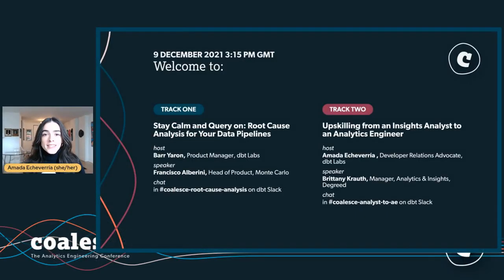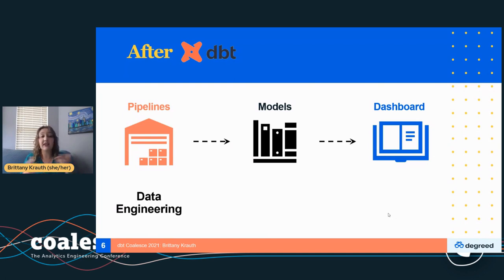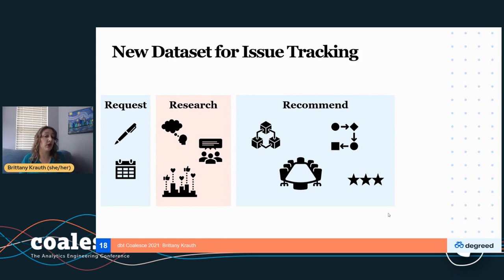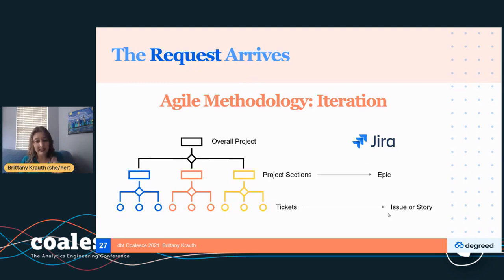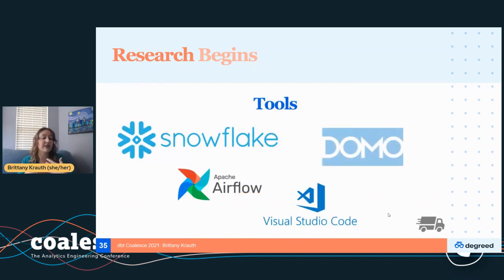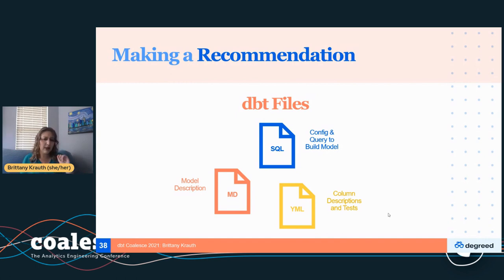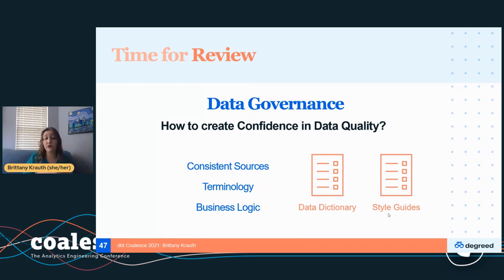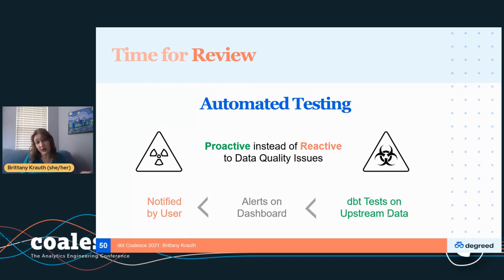Upskilling from an Insights Analyst to an Analytics Engineer (w/ Brittany Krauth)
Have your insights analysts ever wished that they could just “code the table themselves”? Do you ever think that there’s got to be a better way than sending requirements back and forth between the data engineering and insights analyst teams?

Learn how Degreed is upskilling its insights analysts with analytics engineering skills! We’ll talk through example topics to start your team on their upskilling journey. As well as hear about the many benefits of having an upskilled team, such as moving from an in-series process to a more in-parallel approach to model building.

00:00 Introduction
05:03 Creating an individual experience
06:48 Example project: New dataset for issue tracking
12:21 Research begins
17:34 Making a recommendation
21:00 Review the dataset
23:52 The importance of data validation
26:45 Question the data